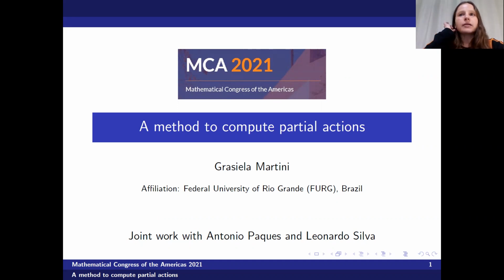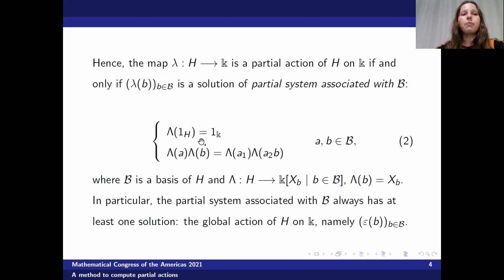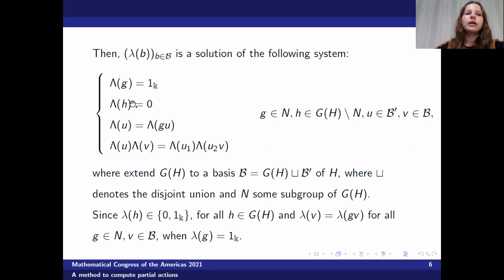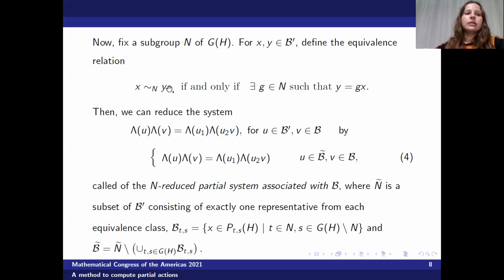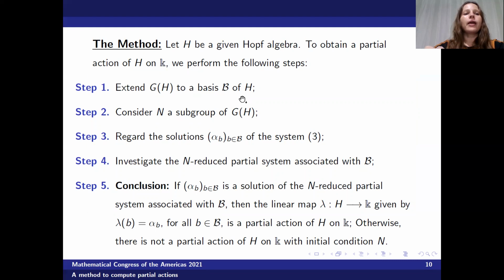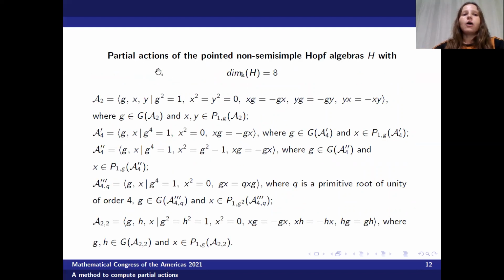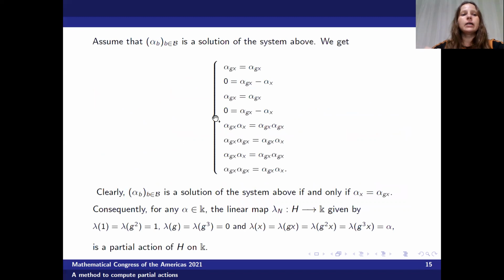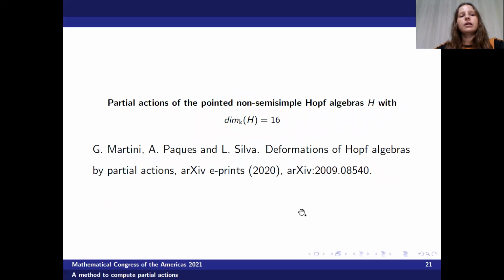A method to compute partial actions - Grasiela Martini